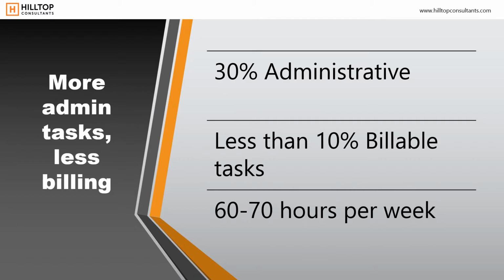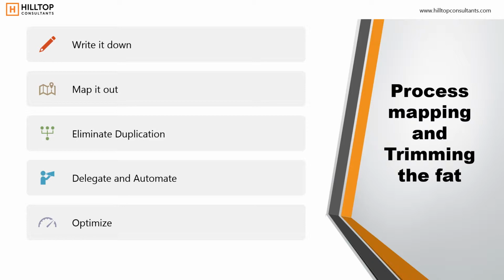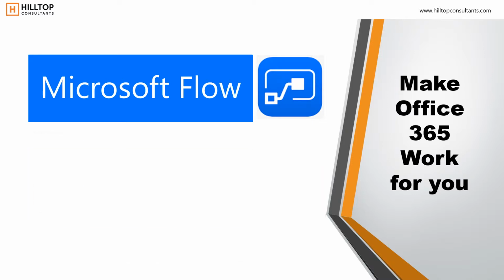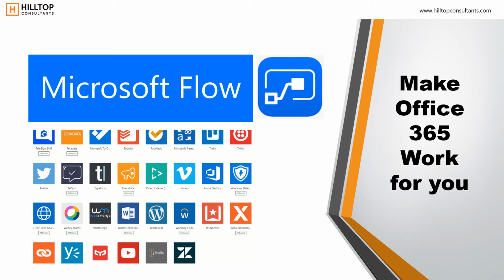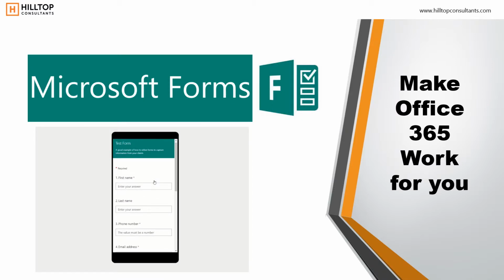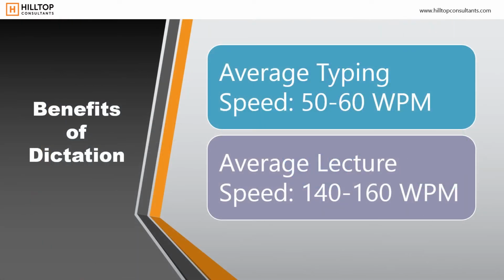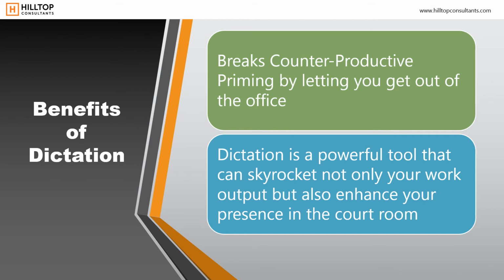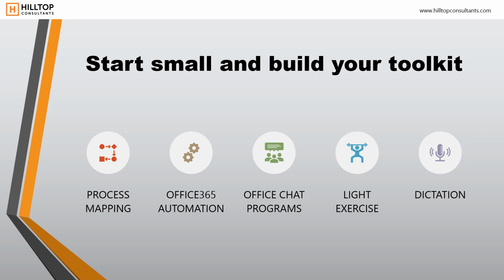Five hacks that will help make you more efficient!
A recent study showed more than 30% of attorneys’ time is being consumed by non-billable administrative tasks. Want to make the most of your time? We’ve got some powerful hacks and tools that can help.